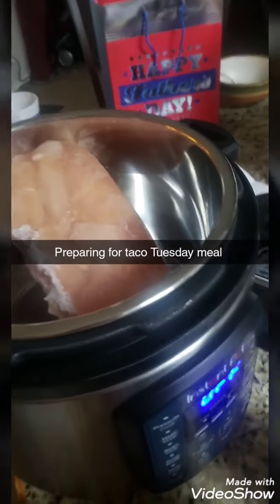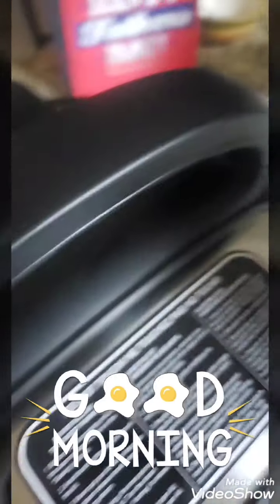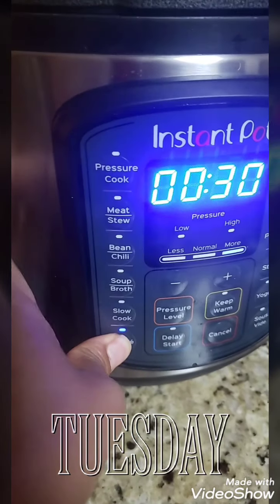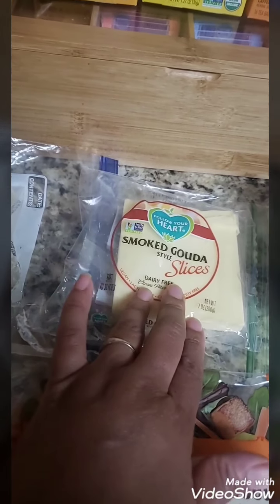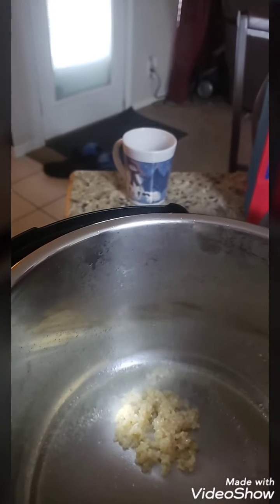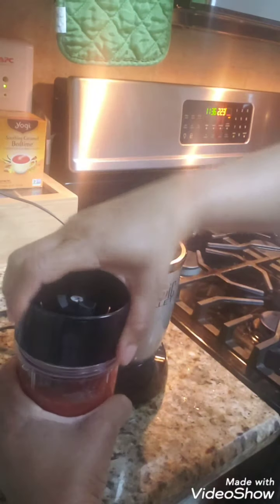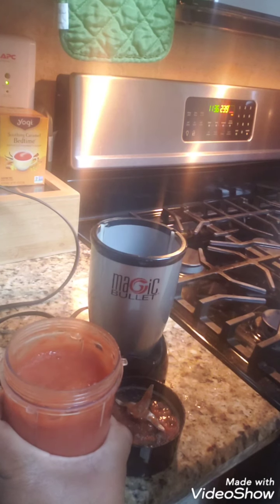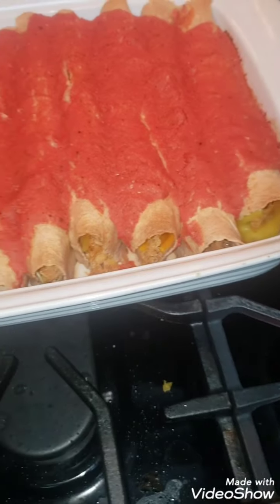Taco Tuesday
Chicken enchiladas with beans and rice.  Forgive any mistakes this is my first video.